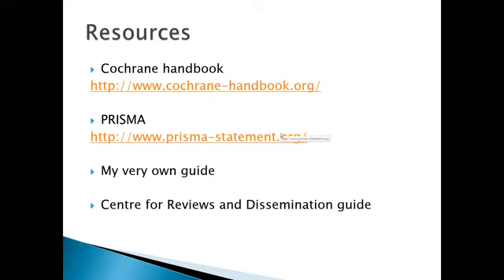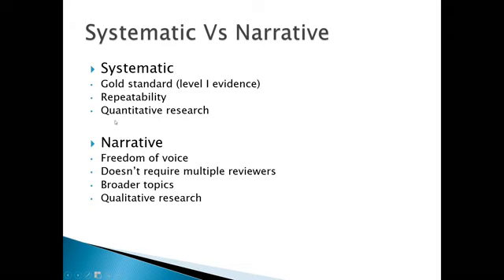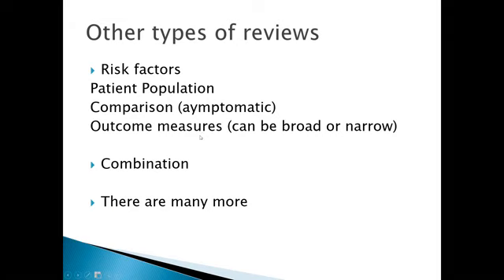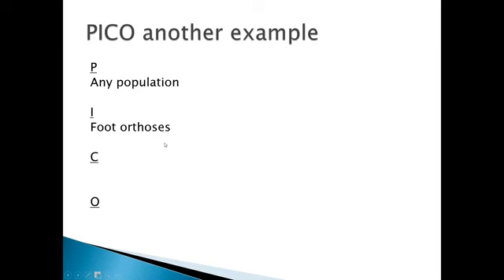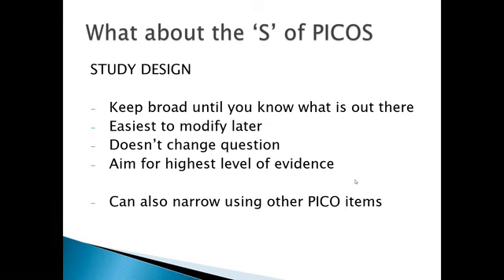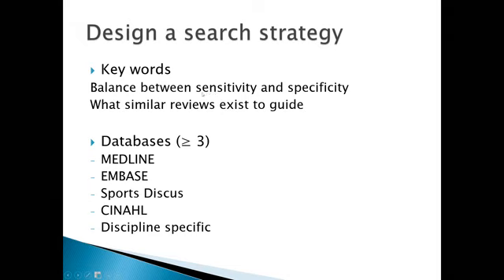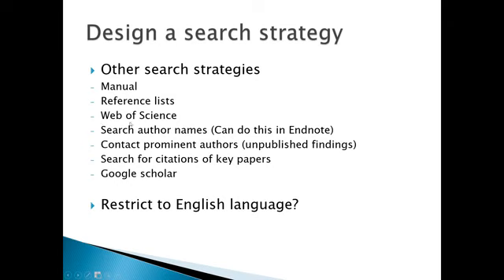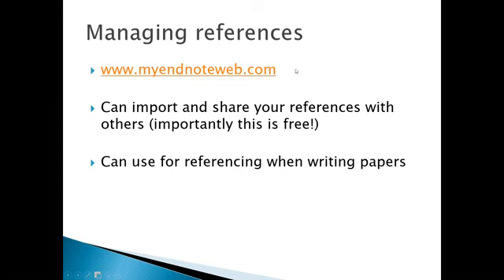Introduction to completing a systematic reivew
This video provides a basic guide introducing clinicians and students to processes required to complete a systematic review